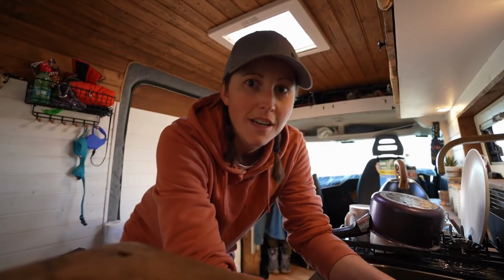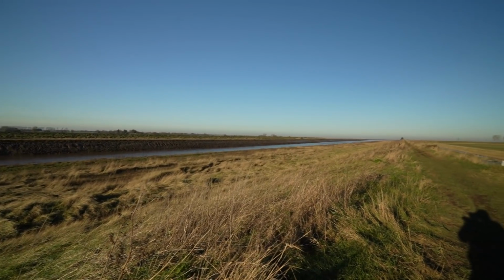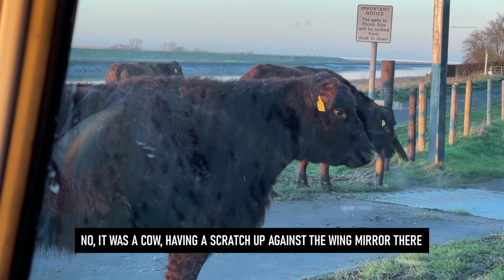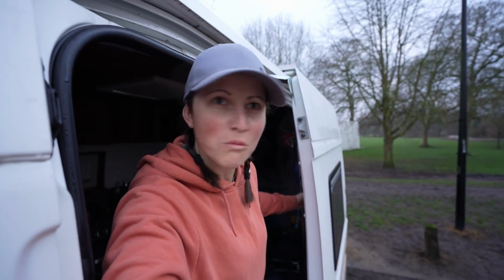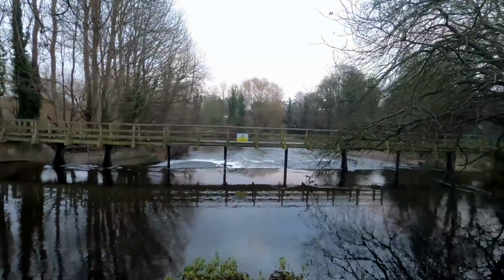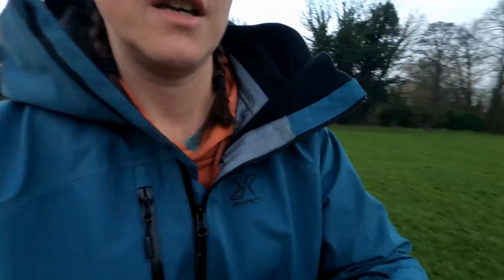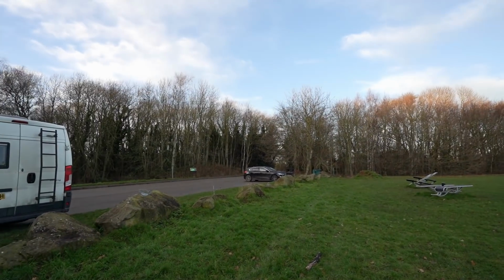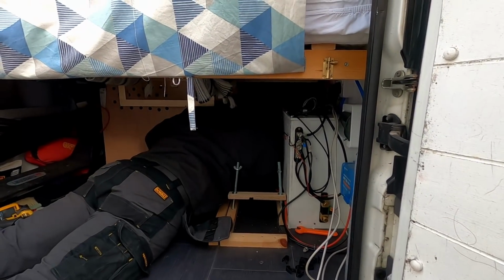SOME WEEKS ITS JUST LIKE THIS. Solo female stealth camping and some van upgrades. Vanlife uk.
CAMPERVAN ELECTRICAL UPGRADE and SUSPENSION thoughts SOLO FEMALE URBAN STEALTH CAMPING! Van life UK.

This week Lou has a little drive around the UK still on her solo female van life mission. After last weeks road trip to Norfolk it was time to properly start thinking about our winter van life upgrades, starting with an electrical upgrade in our self converted campervan. She also thinks a little about which method we will take to upgrade our suspension as well as having a little fun doing some good old urban stealth wild camping.

Don't worry though, if you are missing me then fear not, as I am returning next week as we are going on a little winter van life UK mini adventure, the question is where...

Hopefully you are enjoying this van life UK winter vanlife upgrade series.
We know its not as exciting perhaps as our recent van life travels around Europe but hopefully there may be some van build hints and tips that you can use in your own vans/motorhomes and we will still try to include as much cinematic scenery and female van life foolery as we can!

Follow us on our journey as we attempt to create a proper youtube travel series as we, two female travelers and vanlifers, attempt to travel across Europe in our rolling tiny home.

(this is also where you will find all our park ups and list of our film making gear)

For stickers go to the website or..
and just leave your name and full address in the notes, just click add note.
If paypal confuses you (as it does me, Lou) then follow the below instructions;
Use your name as the reference then, email
with the same name as your reference of payment and full address.
The stickers will then be shipped out, thanks again for your support :-)